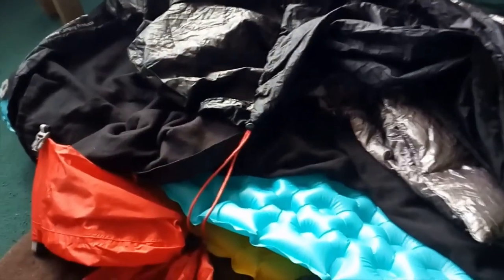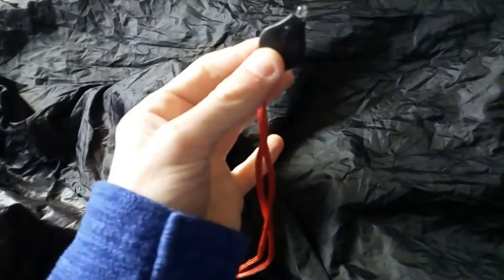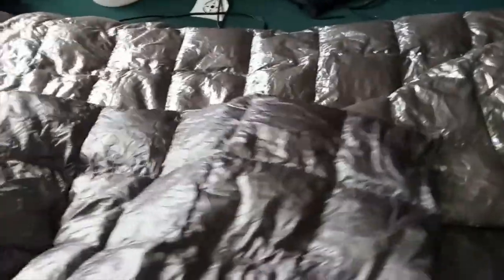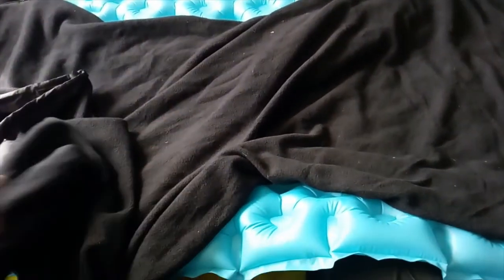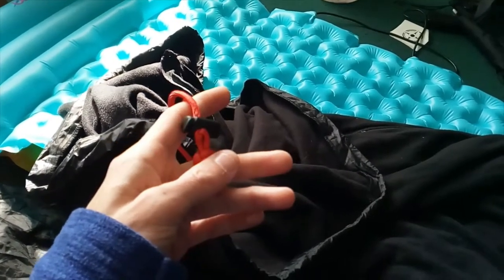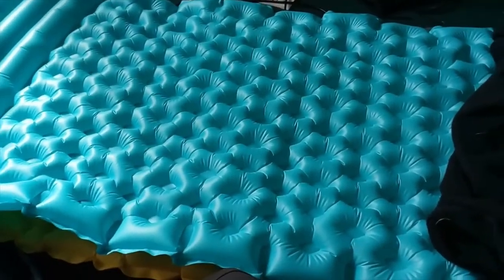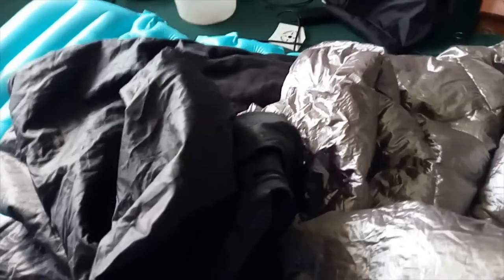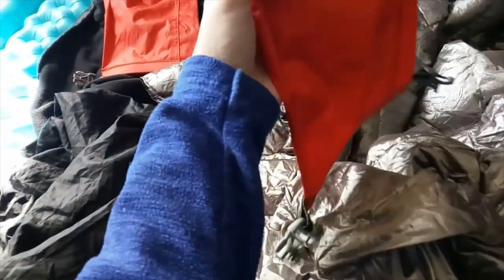My sleeping gear for 2020 (getting updated video coming soon)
this is going to be my sleeping gear for the rest of 2020 and I will see how it goes and if I use the bivvy tent I will be using just one of the mats and sometimes I will be out in a hammock too and if you think I should add or change anything please let me know and thanks for all of your support and time you took to watch this video

here is some other gear I will be using in 2020